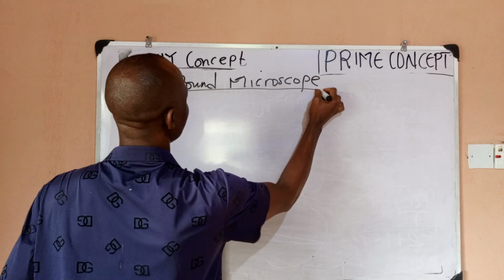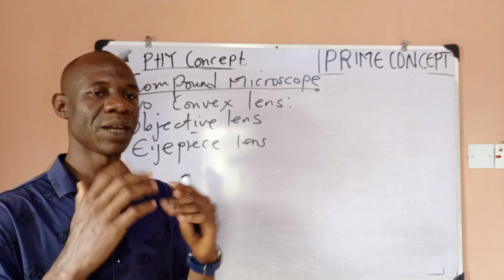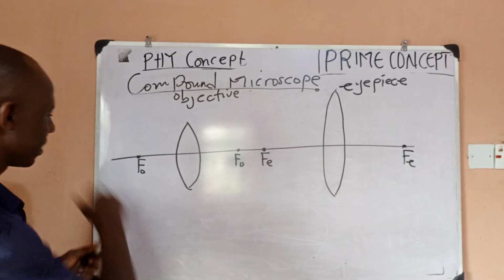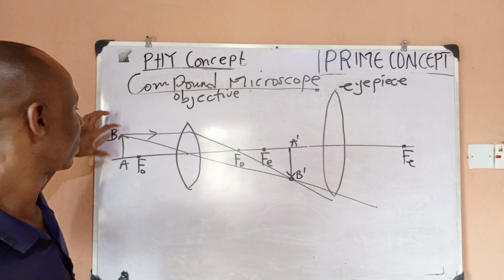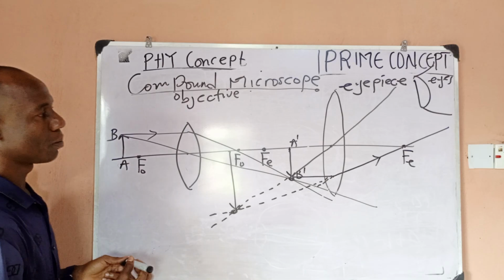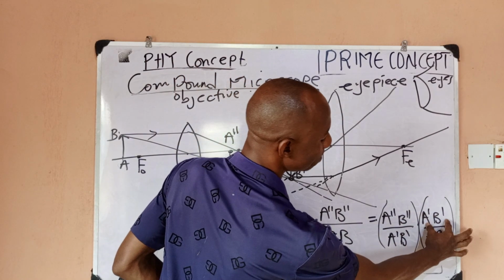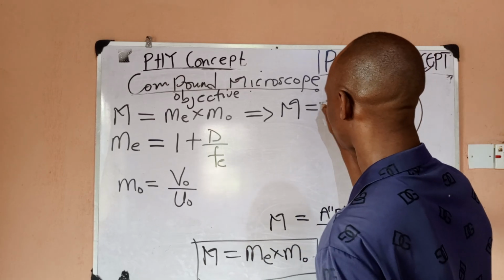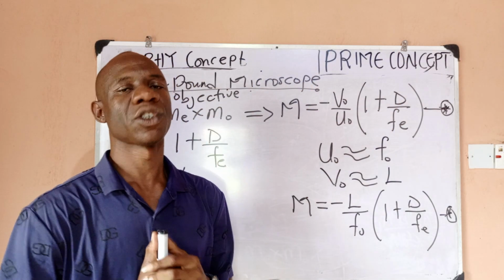Compound microscope | working principle | ray diagram and magnification explained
Unlock the working principle of a compound microscope with a clear ray diagram explanation! 🔬 In this video, I break down step by step how a compound microscope forms a magnified image of an object, making it easy for students to understand the concept in Physics.

Whether you are preparing for WAEC, JAMB, NECO, IGCSE, A-Level, or college Physics exams, this video will help you master:
✅ Construction and parts of a compound microscope
✅ Ray diagram of image formation
✅ How magnification works in a compound microscope
✅ Simple and clear physics explanation

This lesson is perfect for high school, university, and competitive exams in Nigeria, the US, UK, Canada, and other countries.

✨ Keywords included: compound microscope, working principle, ray diagram, physics explained, magnification in microscope, WAEC physics, JAMB physics, A-level optics, NECO physics, optical instruments.